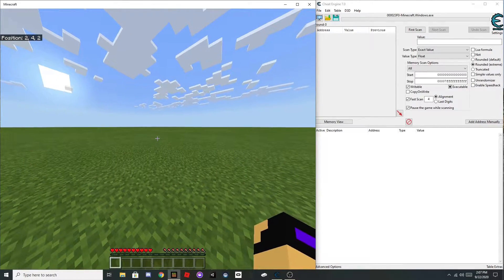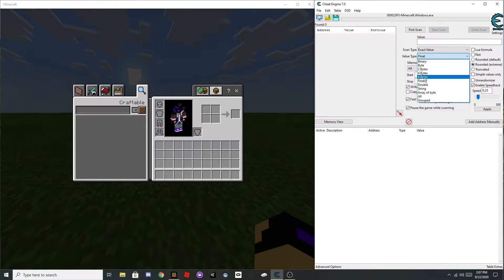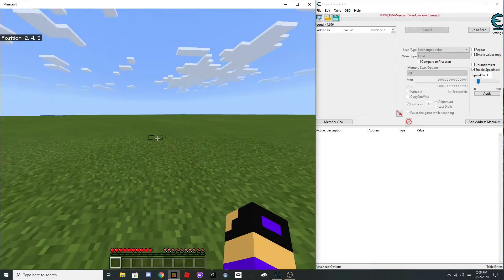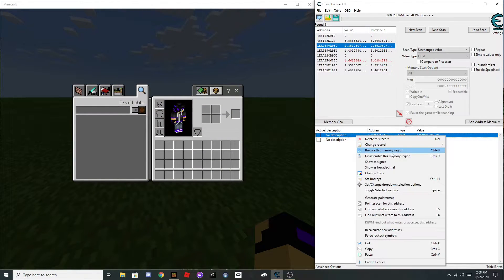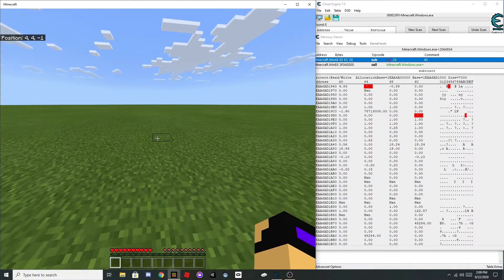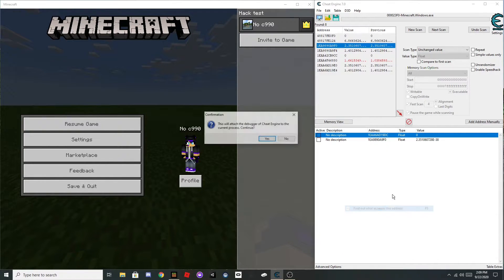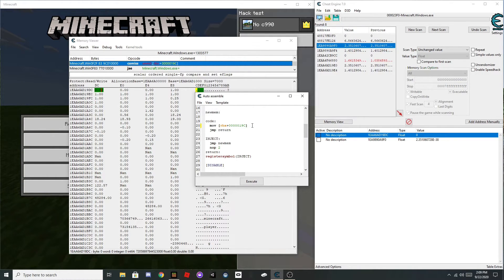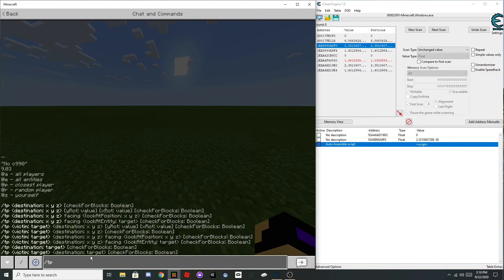How to make No fall damage Hacks in Minecraft Windows 10 edition